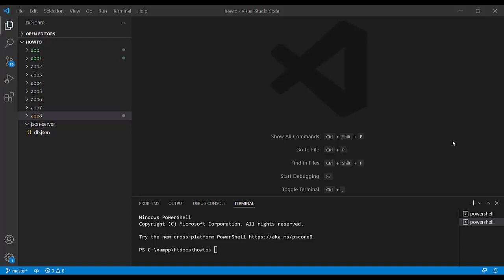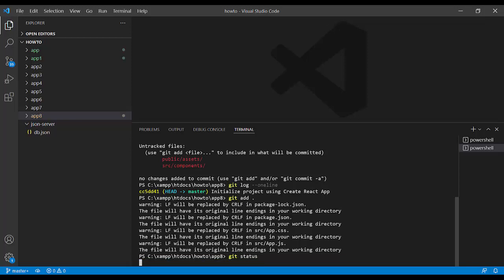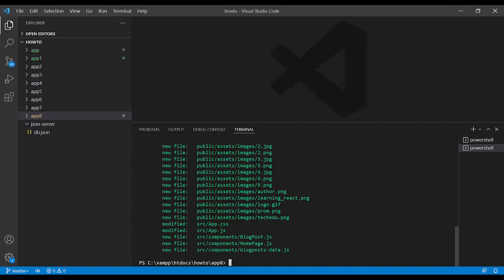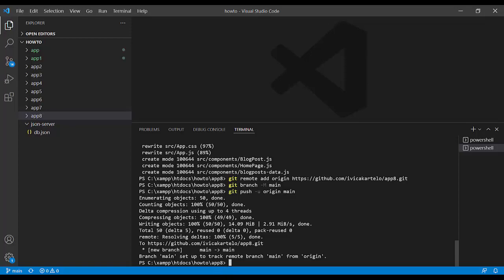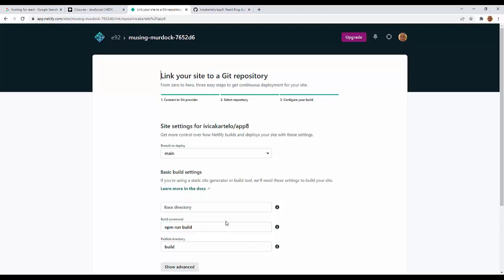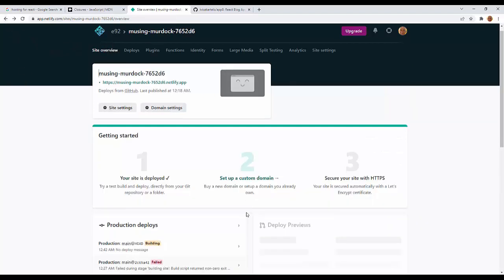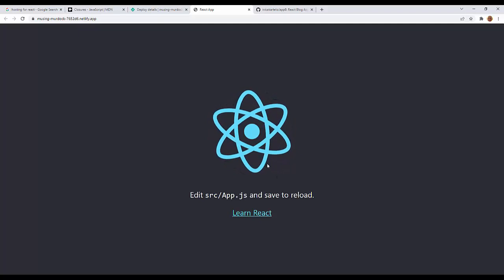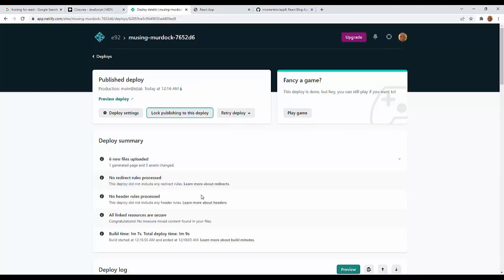Git command and Published on Netlify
Solution of this error:
Treating warnings as errors because process.env.CI = true